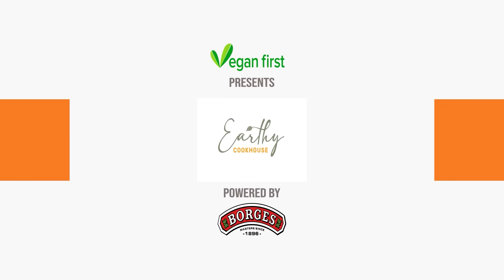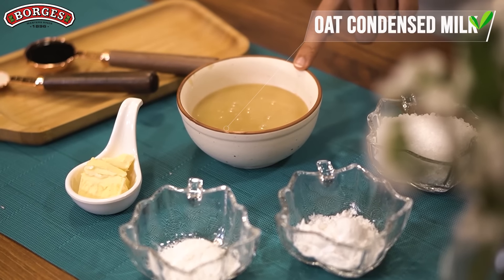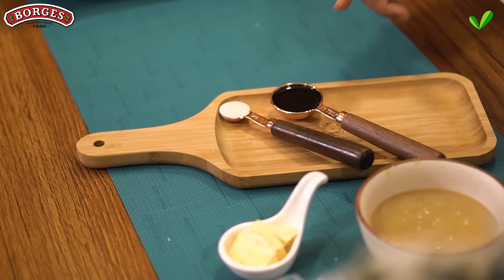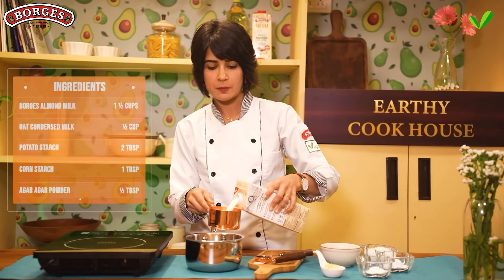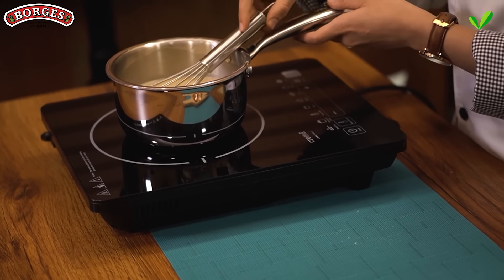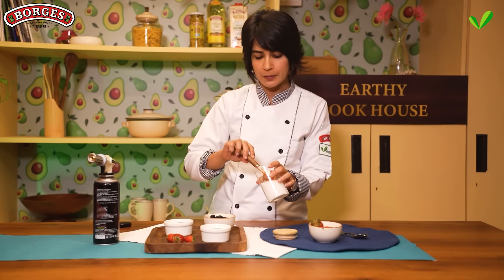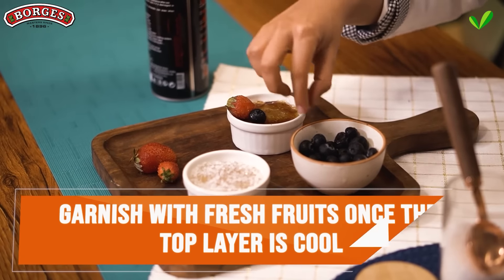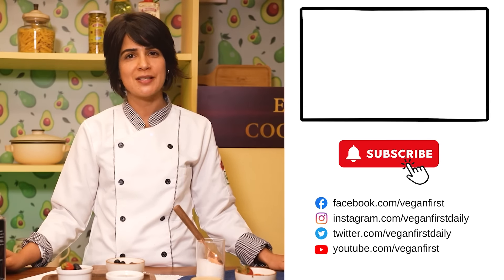Classic Vegan Crème Brûlée Recipe by Earthy Cookhouse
Welcome to Earthy Cookhouse - the most versatile plant-based cooking show on Earth!

On the first episode of the first ever 100% vegan cooking show in India, learn the art of making a decadent Crème Brûlée with easy-to-follow instructions and plant-based substitutes that are readily available.

You need:
1 ½ cups unsweetened Borges Natura Rice & Almond Drink

½ cup oat condensed milk or full-fat coconut milk

¼ cup sugar if using full-fat coconut milk

2 tablespoon potato starch

1 tablespoon cornstarch

½ teaspoon agar powder

1 tablespoon vanilla extract

1 tablespoon vegan butter

4-5 tablespoons light brown sugar or white sugar

Cooking Instructions:

For the pudding:

Step 1. To a medium saucepan, add the almond milk, condensed milk, sugar if using coconut cream, potato starch, cornstarch, agar agar, and vanilla extract.

Step 2. Whisk until the starches are fully combined with the milk and start heating it slowly.

Step 3. Once the mixture starts to simmer, add in the vegan butter and whisk until the milk has thickened and looks like a custard.

Step 4. Immediately pour it into bowls and let them cool at room temperature for about 30 mins.

Step 5. Refrigerate for at least 6 hours.

For the crispy caramel layer:

Step 1. Sprinkle white sugar on top of the pudding. Spread it evenly using your fingers.
Step 2. Hold the torch 3 inches away from the bowl to prevent the sugar from burning.
Step 3. Rotate the bowl as you torch the sugar to caramelize it evenly. First, the sugar will melt and bubble, then it will turn into a glossy golden brown layer.
Step 4. Let the caramel harden for a couple of minutes and serve immediately.
Step 5. Use the edge of the spoon to crack it open and dig in!

Chef Aashti's recipe for her favorite dessert requires a little precision, some quality ingredients, and a whole lot of plant-based goodness. Who knew gourmet indulgence could be this easy?

Powered by Borges India.

2. Try Vegan - Support Group
3. Easy Vegan Recipes Group
5. Vegans Events In Your City